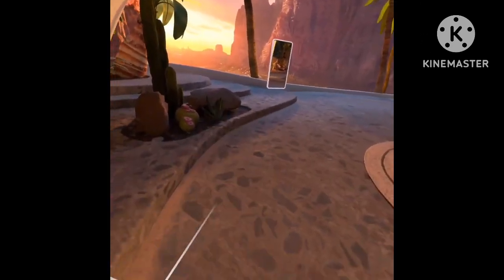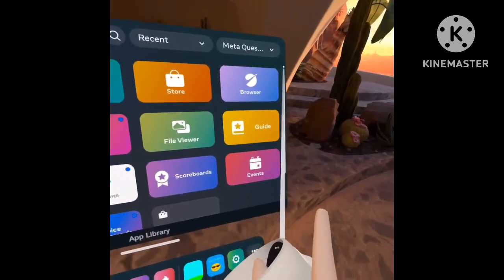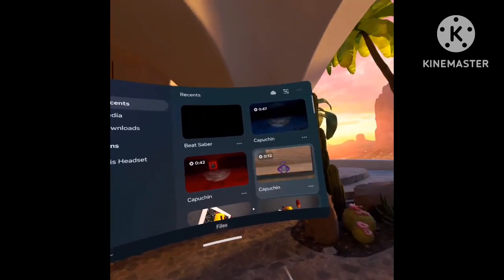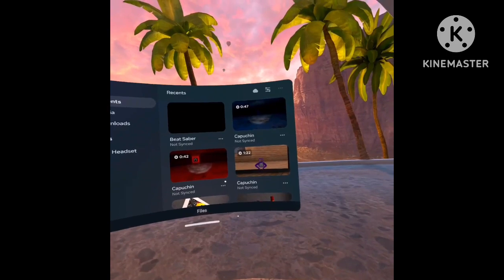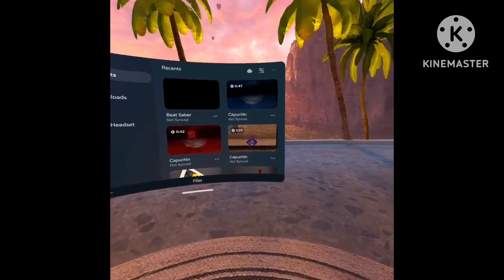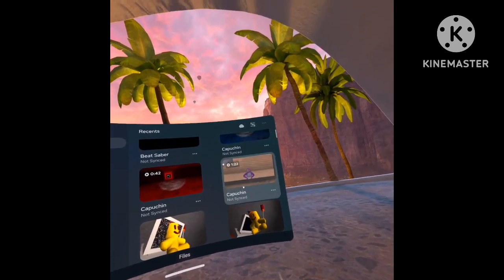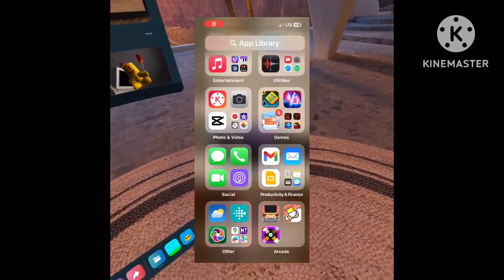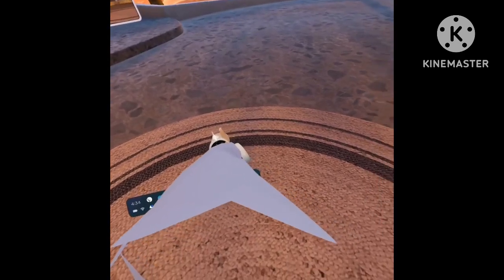How to Sync videos/photos to the meta quest app (slightly outdated)